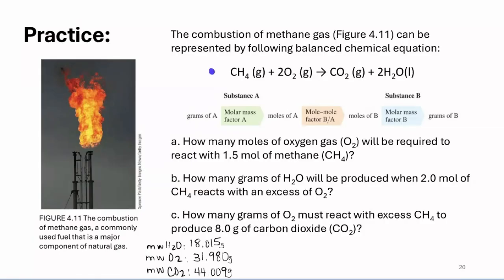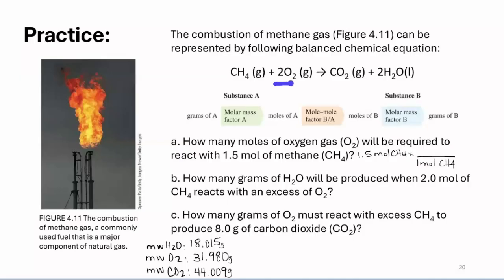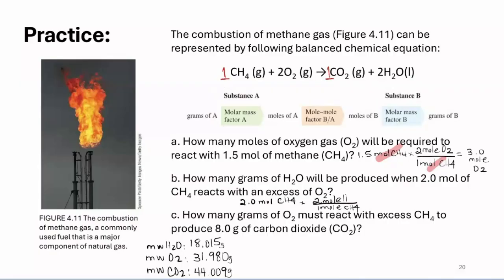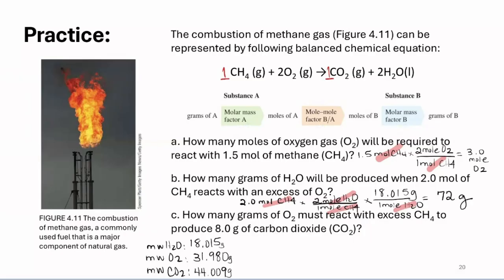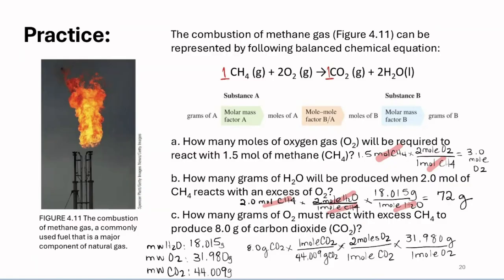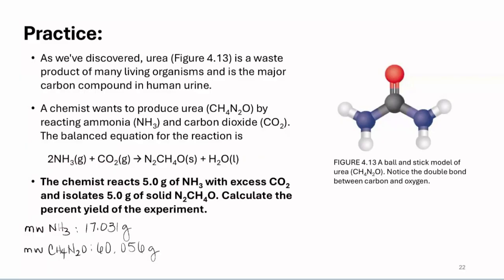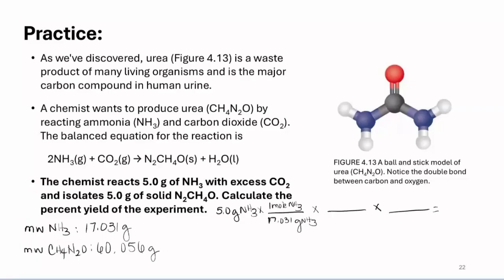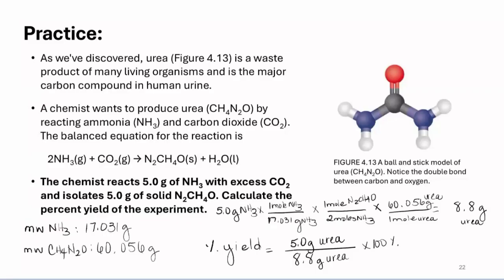General_Ochem_Biochem_CH4_P5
These videos for Chapter 4 introduce the concept of the mole as a fundamental unit for counting atoms, molecules, and ions, using Avogadro’s number to relate mass and particle count. It explains how to write and balance chemical equations, emphasizing the law of conservation of matter and the importance of stoichiometry in determining reactant-product relationships. The chapter also classifies chemical reactions into types such as combination, decomposition, single and double replacement, combustion, and distinguishes between redox and non-redox reactions. Finally, it covers reaction yields, including theoretical and actual yields, and how to calculate percent yield, with practical examples to reinforce these concepts.